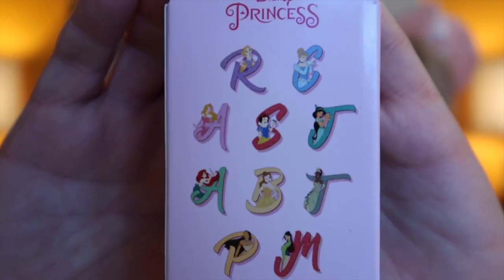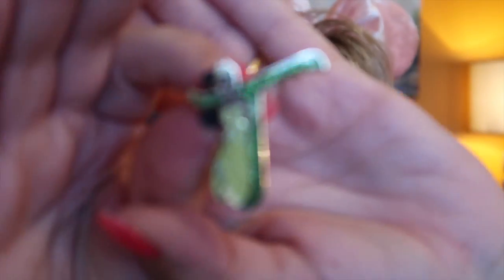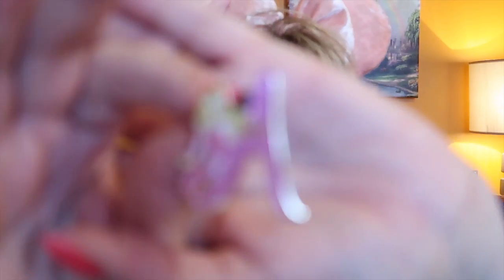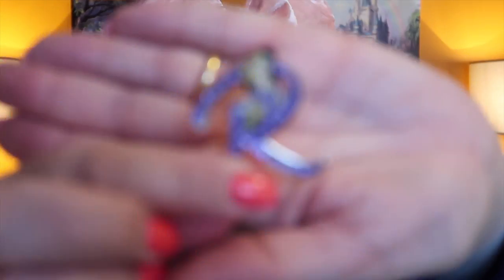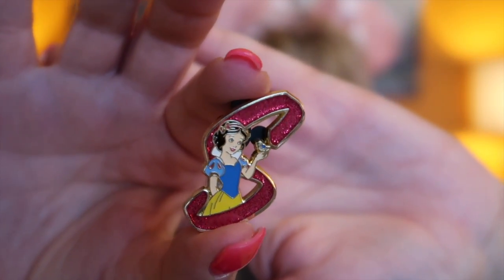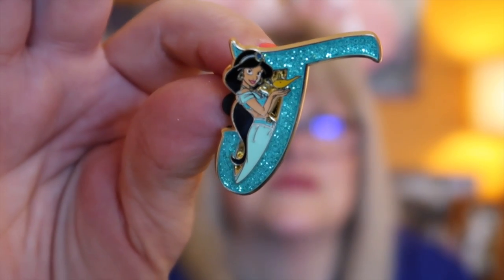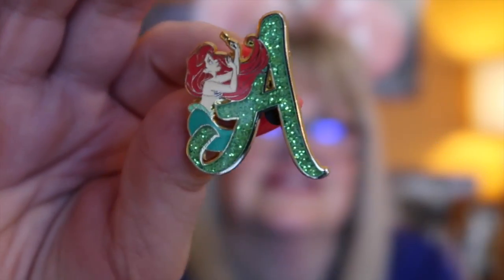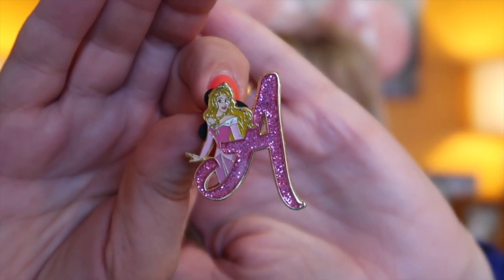Unboxing the NEW Disney Princess Pins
I'm from the UK.  Join me on my travels to the Disney theme parks and my other adventures to other cities across America.

In todays video I get to Unbox The New Disney Princess Pins…How Did I Do?

Travel Vlogs, Mystery boxes, Subscription Boxes, Pin Mail and more content.

CANNOCK
WS12 9HL
UK